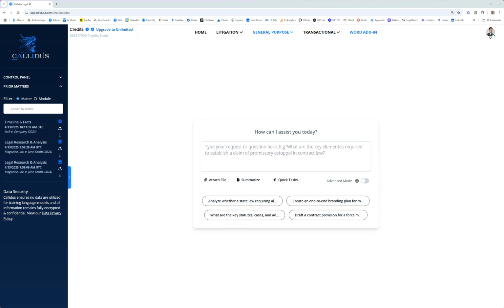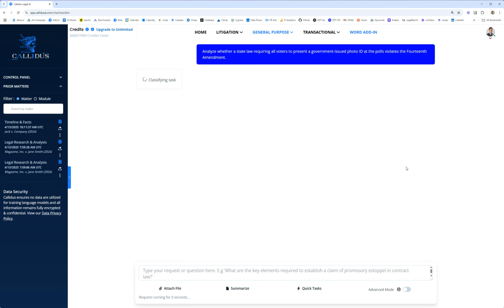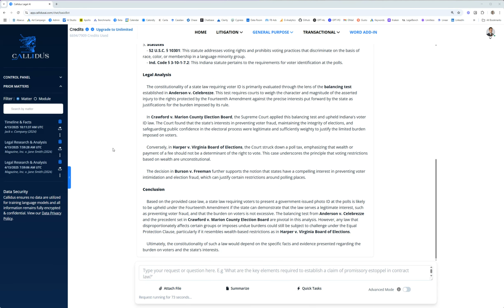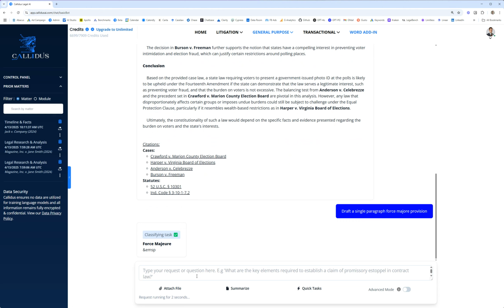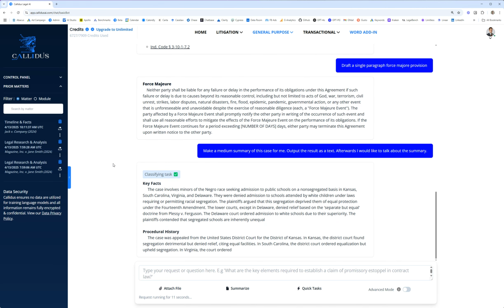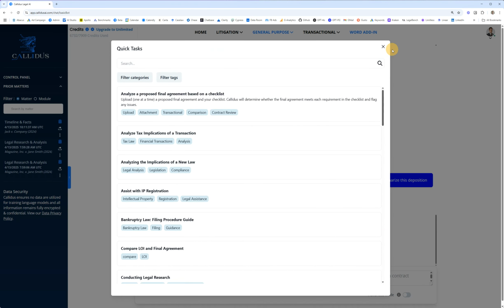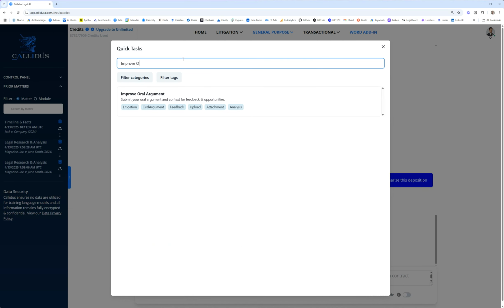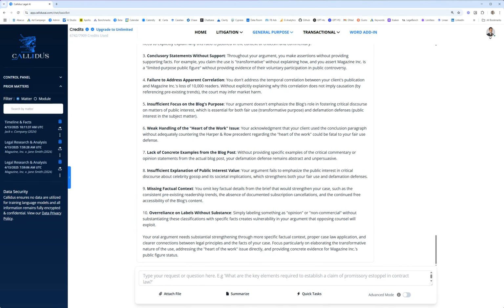Exploring the StrongSuit AI Assistant Solution